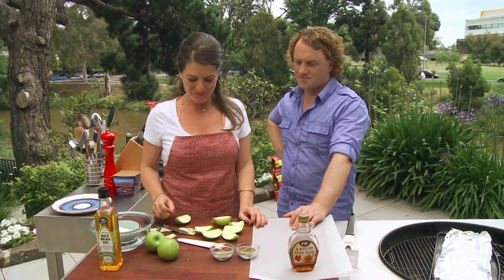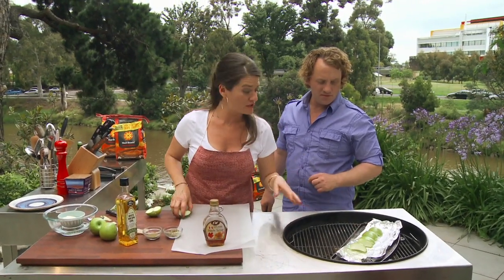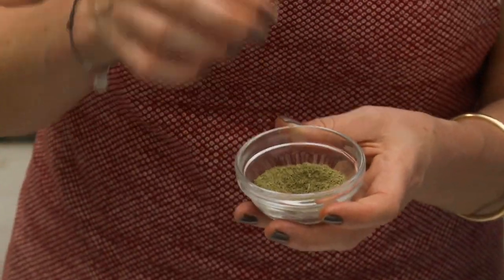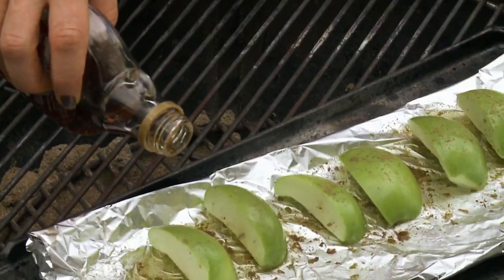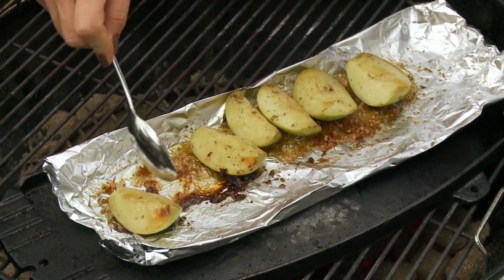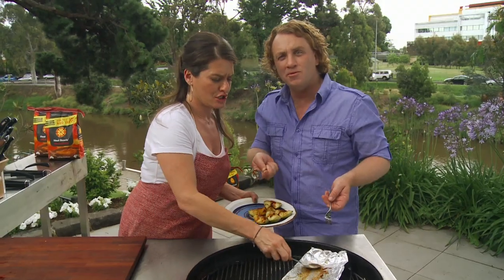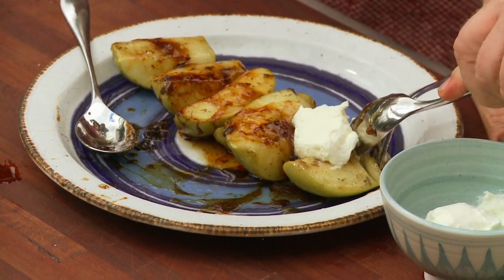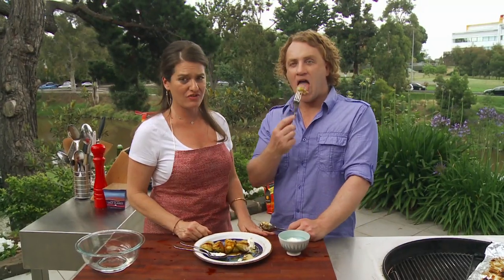Heat Beads® Good Chef Bad Chef Grilled Apples Lemon Myrtle Maple Syrup BBQ recipe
- Celebrity chef's Adrian Richardson and Janella Purcell whip up more delectable BBQ recipes over Heat Beads® BBQ Briquettes on popular cooking show, Good Chef Bad Chef - Season 4.

*Content copyright Good Chef Bad Chef & Channel TEN.